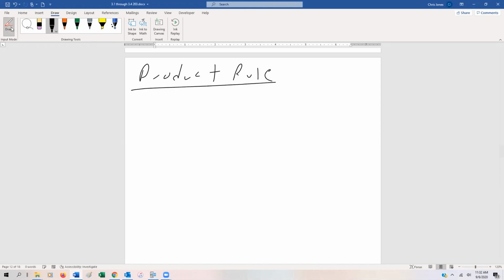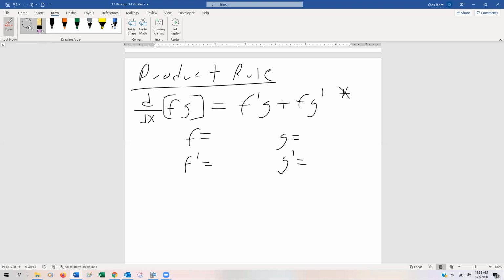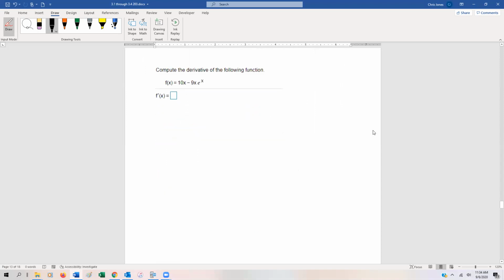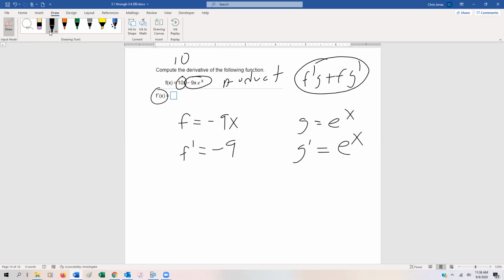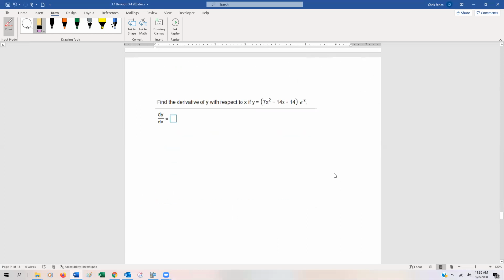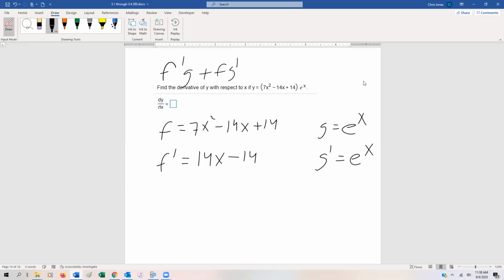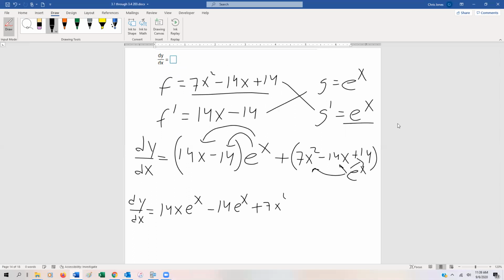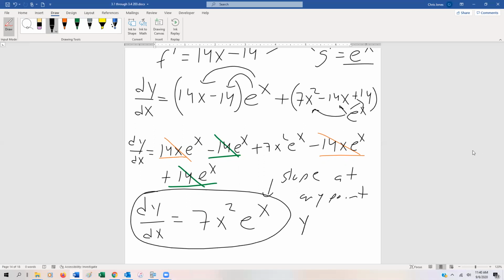3 4 1 Math 203 Product and Quotient Rules of Derivatives